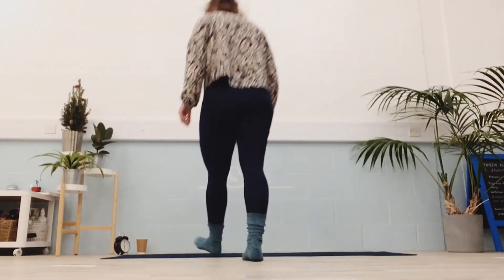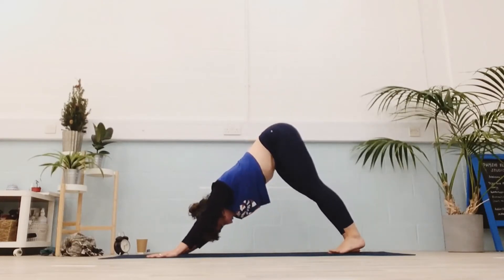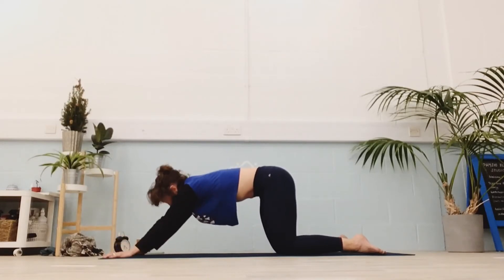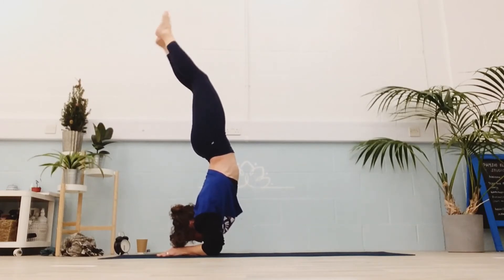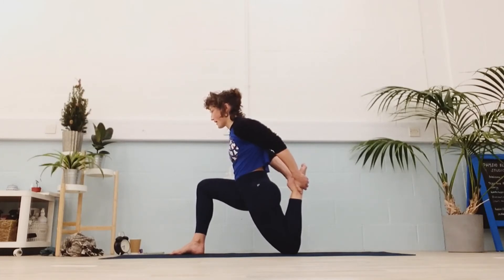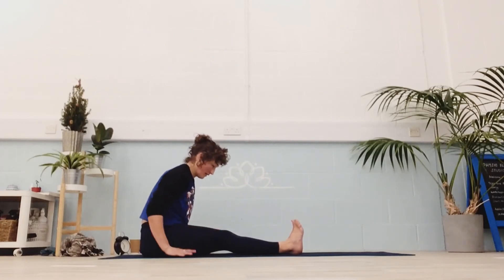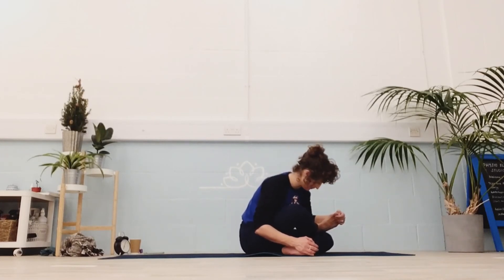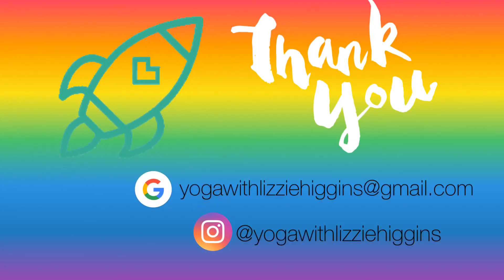Rocket Yoga - led class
A fun and fast paced dynamic class suitable for all levels, just modify and adapt poses as you need.
I give suggestions but I’d be more than happy to answer any personal questions just shoot me a message (addresses at the end)
Rocket Yoga is designed to build strength and flexibility through out the while body. Mobility is the goal, greater flexibility is a highly likely a side effect!
Working through the traditional ashtanga series in a slightly different sequence with focus on playfulness, just have a go, see how you get on. We all start somewhere - I cannot believe my progress in the last 2 1/2 years (1 year of which I had a baby!)

Remember this is not a workout. Ashtanga yoga is supposed to be a physical challenge but we should be undertaking these challenges with a steady breath and calamity mind. If you feel your hear racing, your panting for breath or you’re trying so hard you’re not really feeling anymore you may be missing the point and you won’t be making the most of your practice time.
Stop, press pause, come in to child’s pose or kneeling if you prefer, take 10 long slow breaths, feel better - up you get and carry on.

You can do hard things, but we must act with patience and kindness, compassion, to ourselves.

Namaste xXx